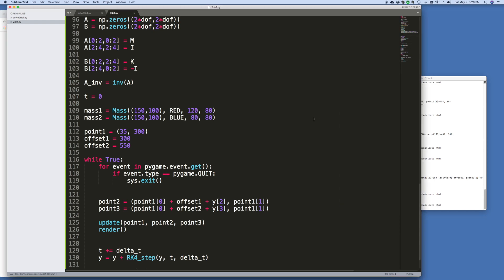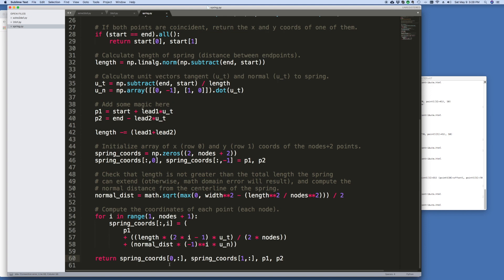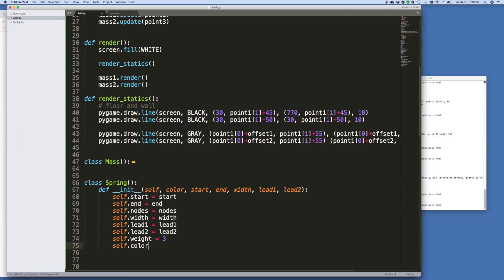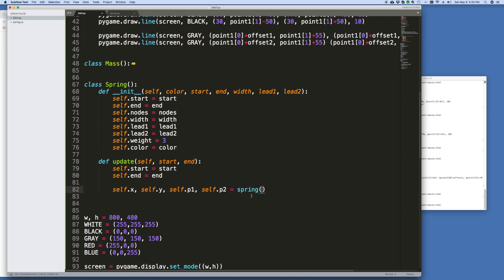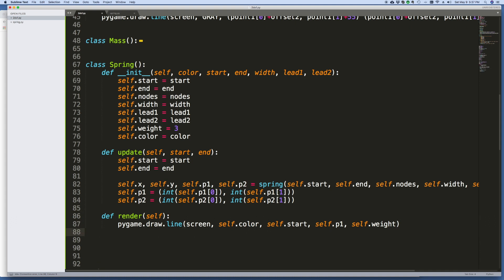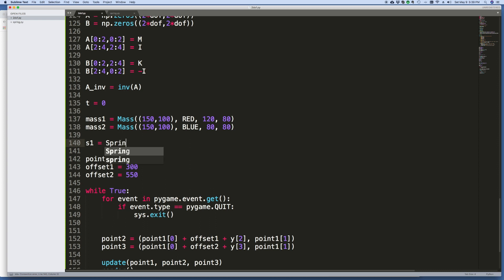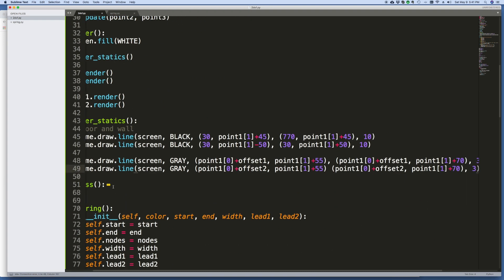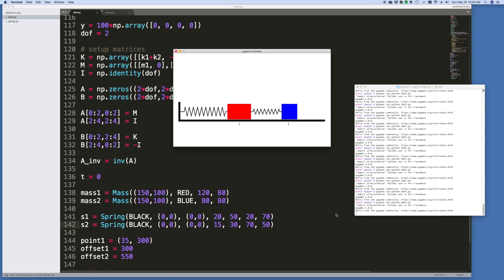Animating the Two Degree of Freedom System - Part 3 of 3 - Drawing the Springs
Animating the springs.  Part 3 of 3.